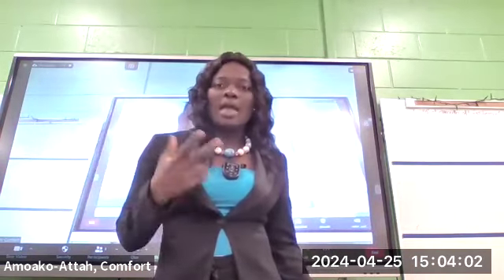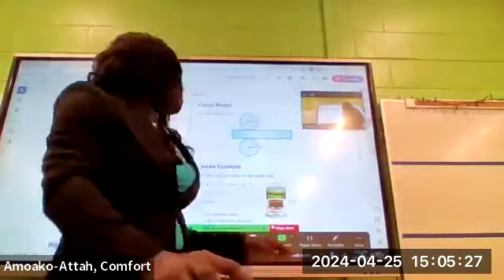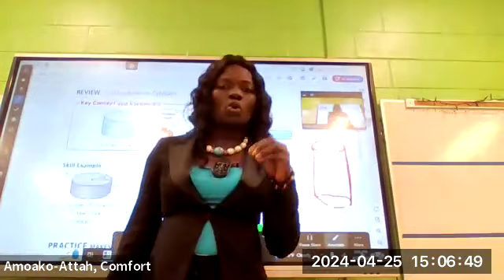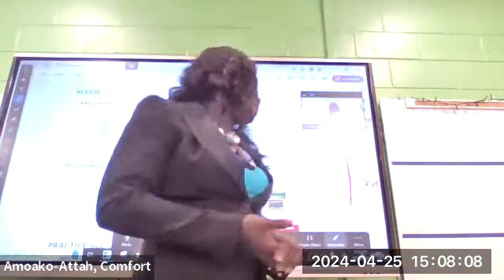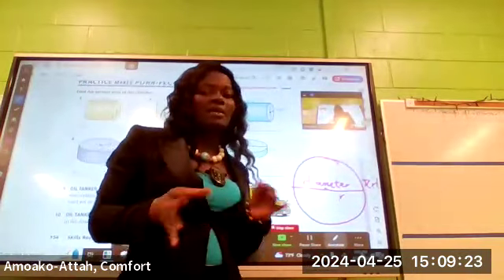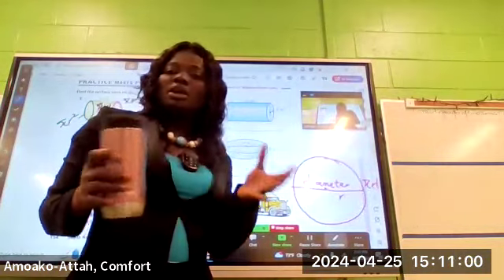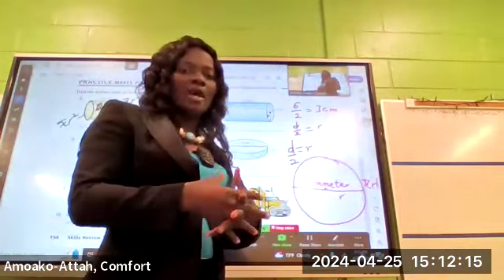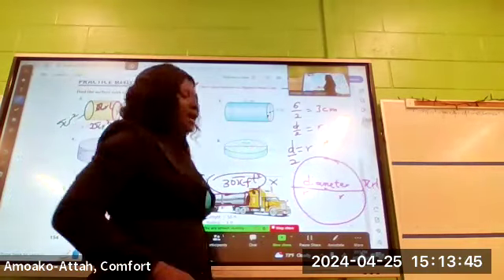Surface Areas of 3D Shapes